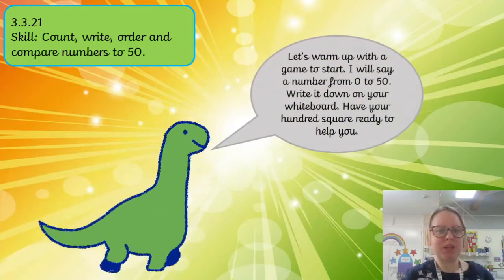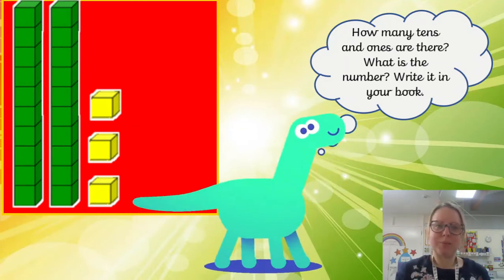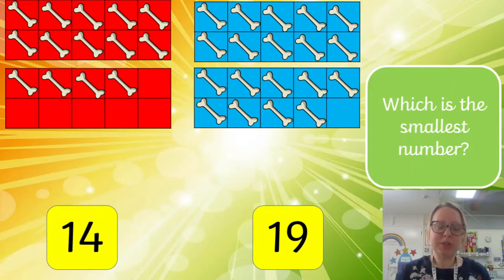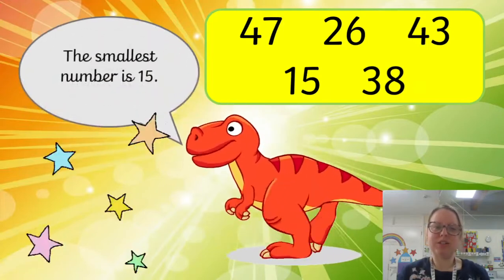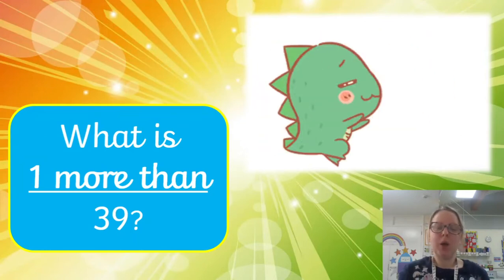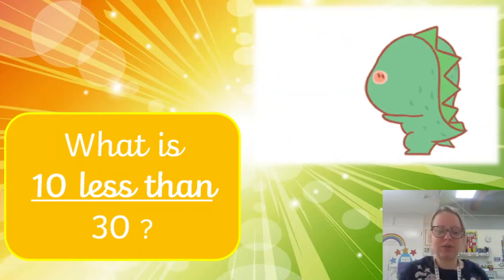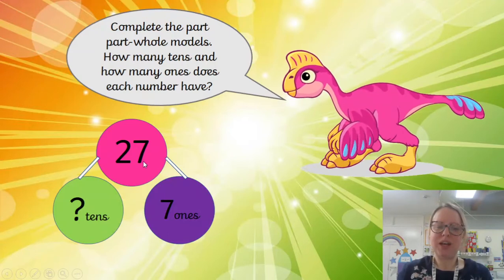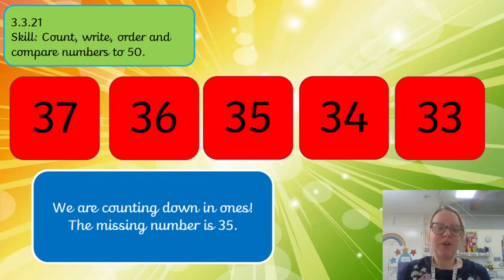Wednesday 3rd March 2021- Maths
Today we will be consolidating our numbers to 50. Your learning will take place during the video lesson today, so make sure you have your blue maths homeschool book ready and a pencil. You will also need your hundred square today. Be ready to pause the video whenever you need to, if you need more time to work out the answers.